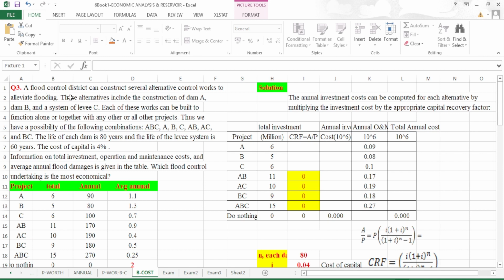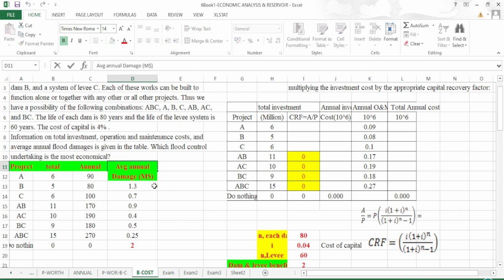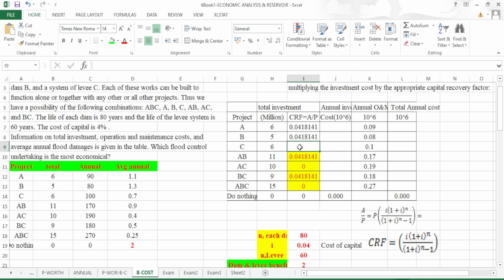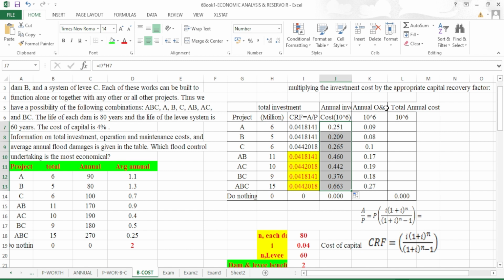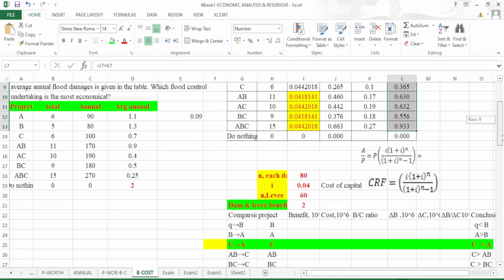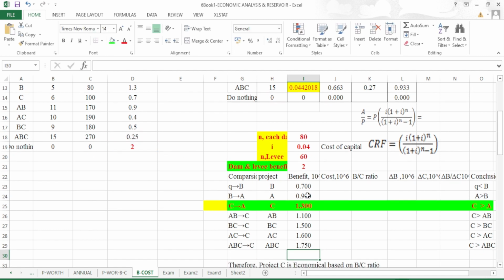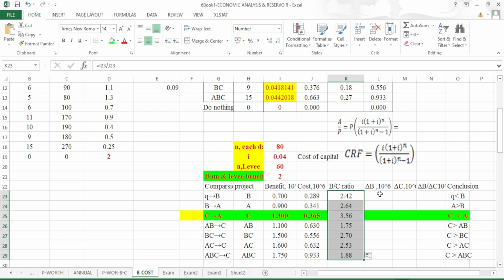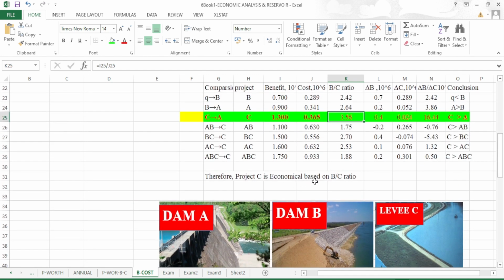Lecture 4c: Benefit Cost Ratio Method In Water Resources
➡️➡️In this Lecture, I am going to tell you how to select the best Water Resources Project Using the Benefit Cost Ratio Method.